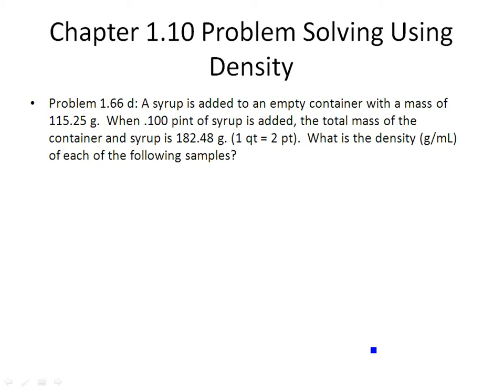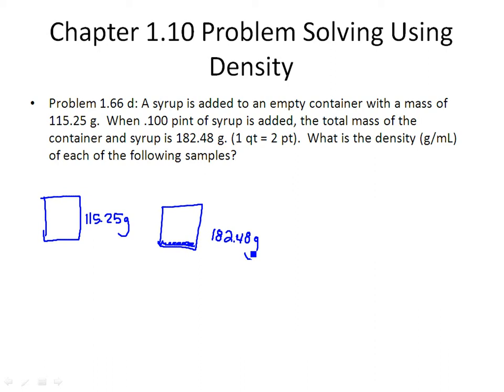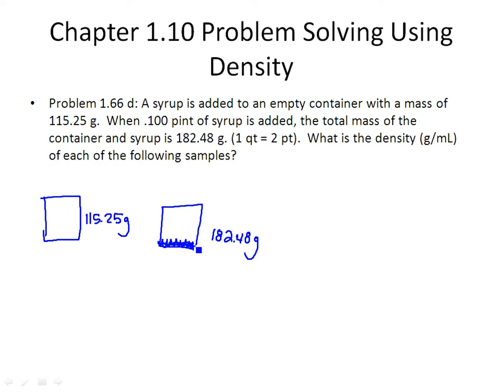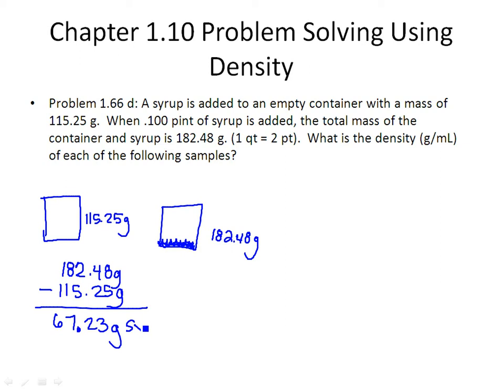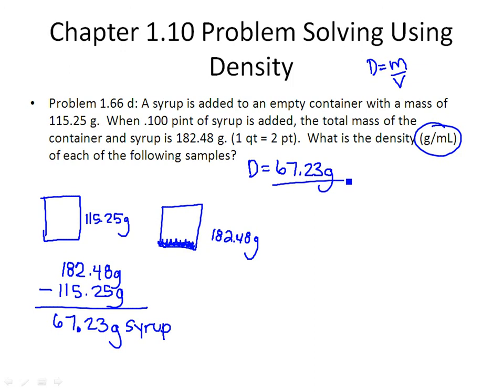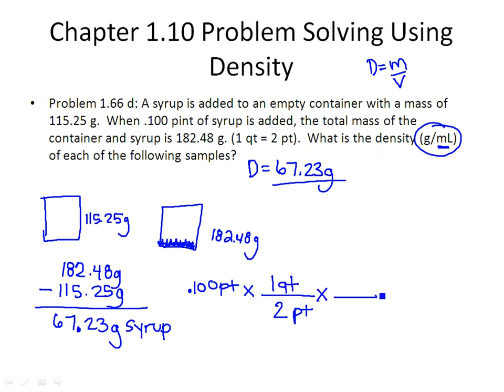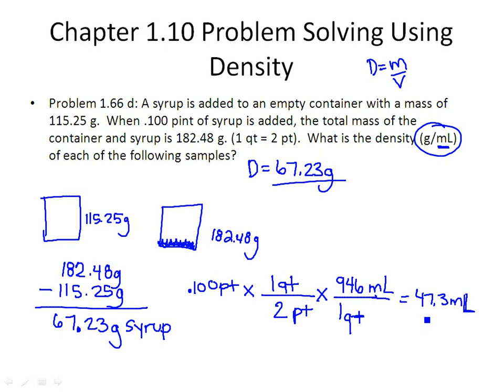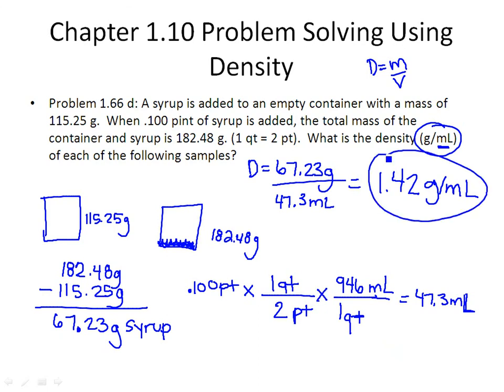CHM104 Problem 1.66 d